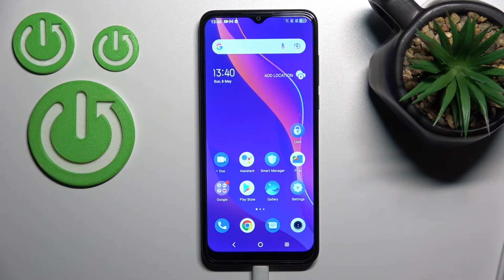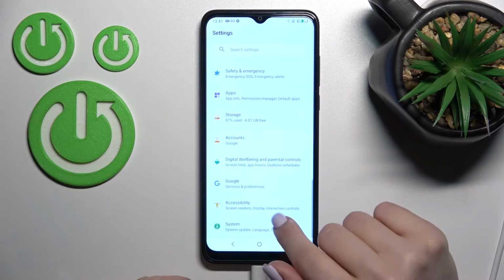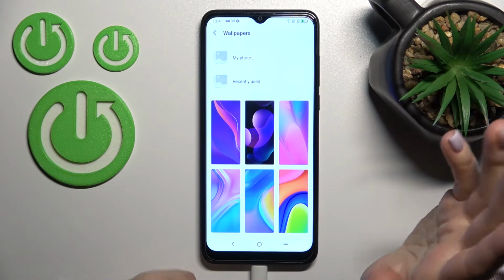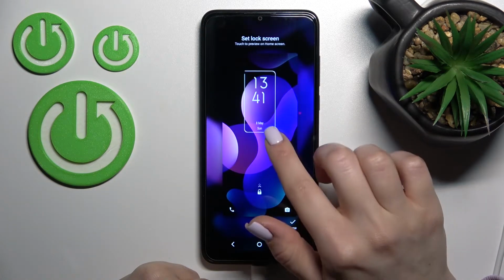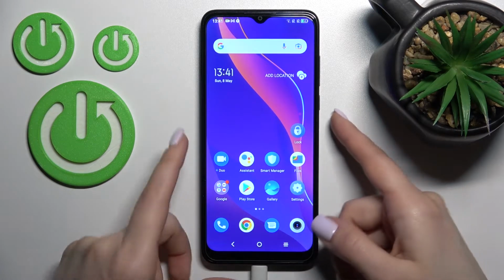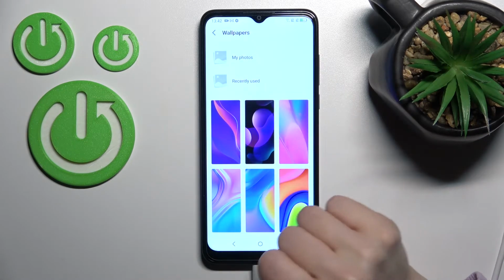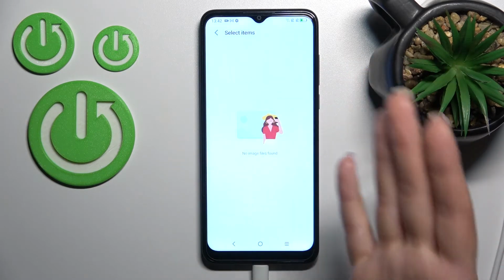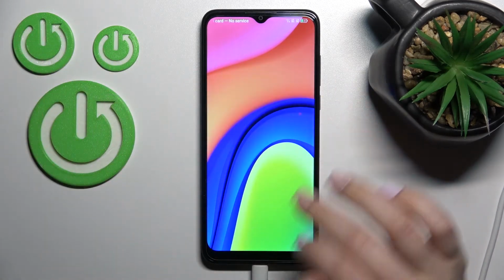Customize Lock Screen Look in TCL 306 - Change Lock Screen Wallpaper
If you are bored with your current lock screen wallpaper, then watch above video and discover with us how to smoothly get into proper settings and set up the new wallpaper. Add some fresh look to your lock screen by changing wallpaper, customize it in a way that you prefer. Only you have to do is follow our few simple steps presented in tutorial above.

How to set up wallpaper in TCL 306? How to change lock screen wallpaper in TCL 306? How to set lock screen wallpaper in TCL 306? How to update wallpaper in TCL 306?